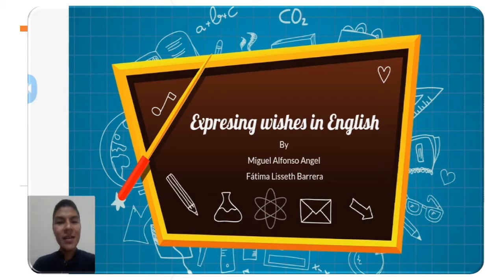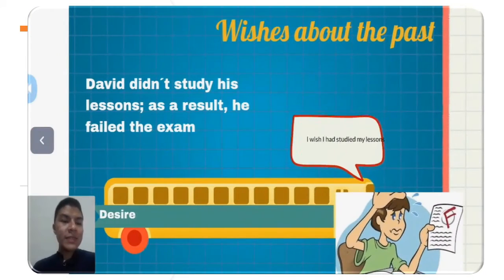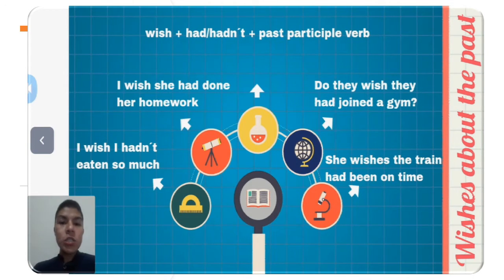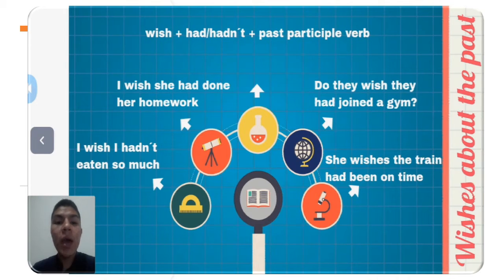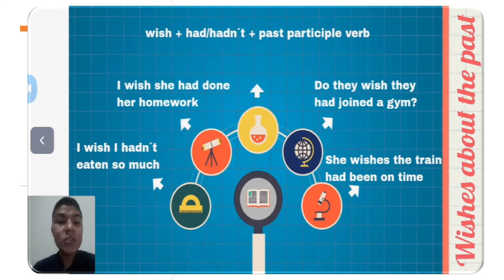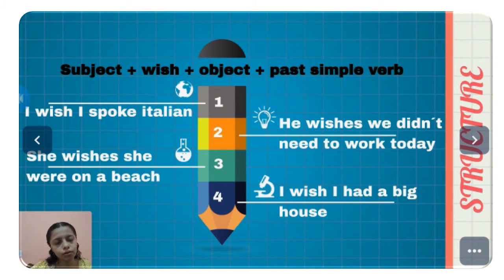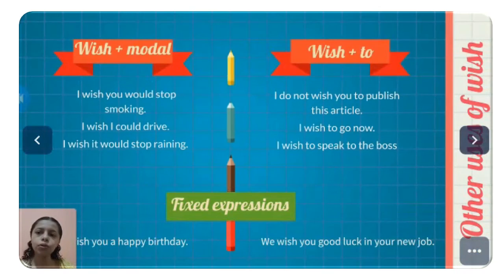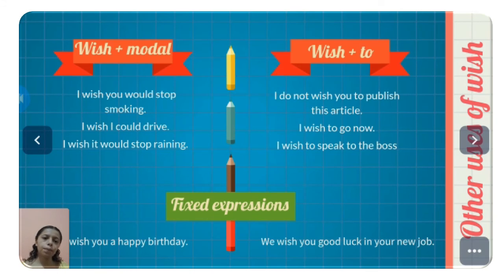expressing wishes in english 1